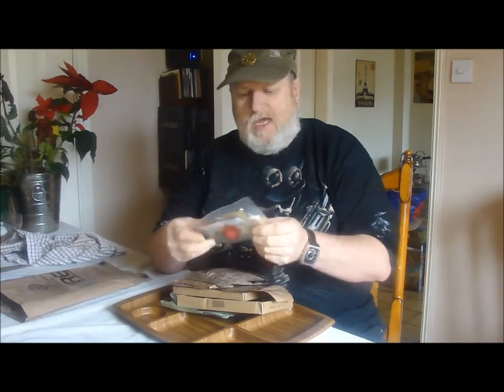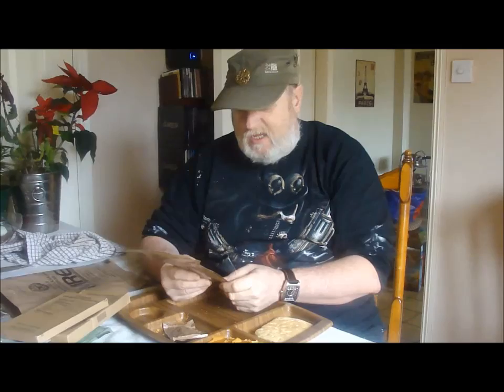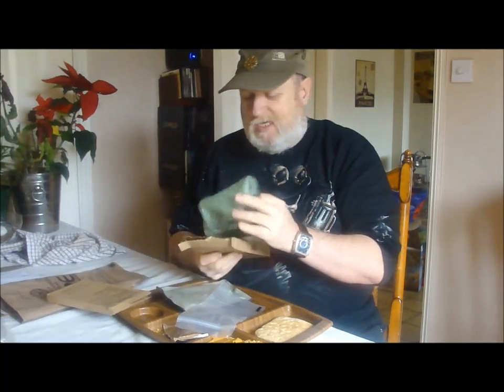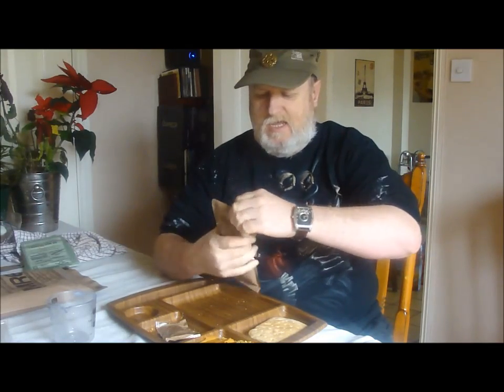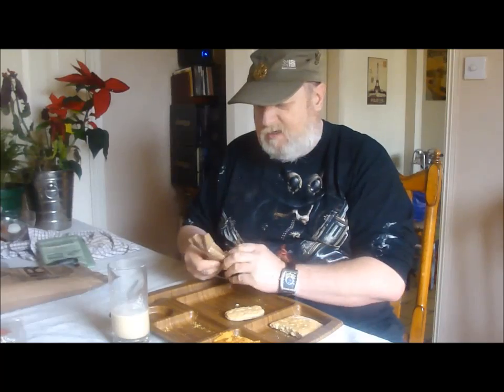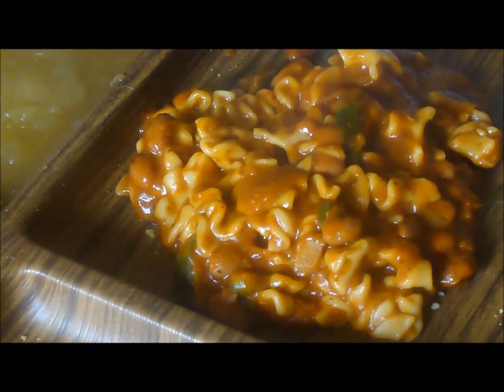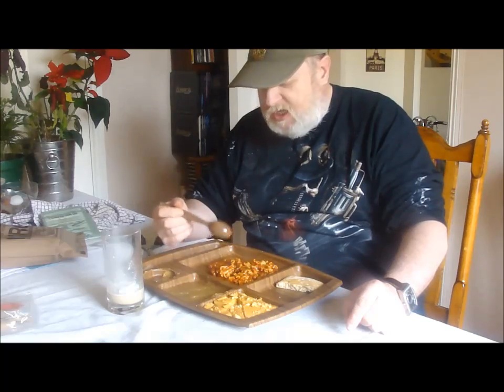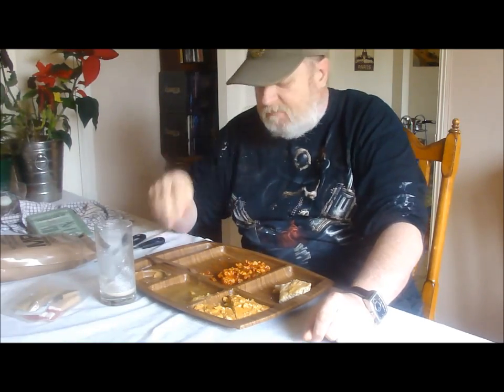Ration USA MRE Review Menu 11 - Vegetable Lasagne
USA (DoD) MRE (Meal Ready to Eat)  - Menu 11 - Vegetable lasagne (Vegetarian)